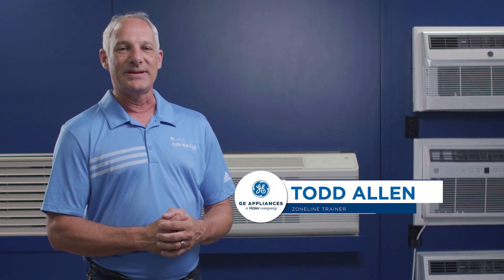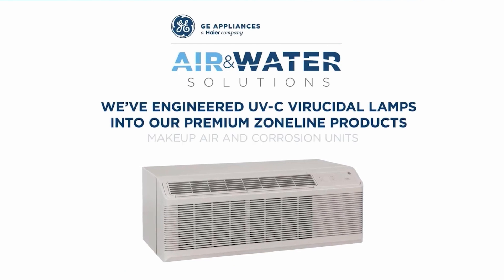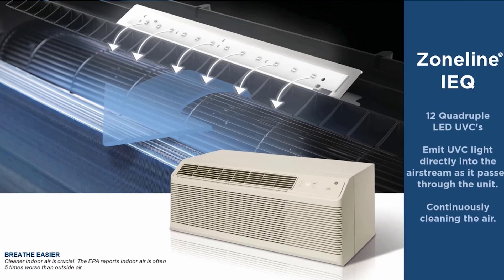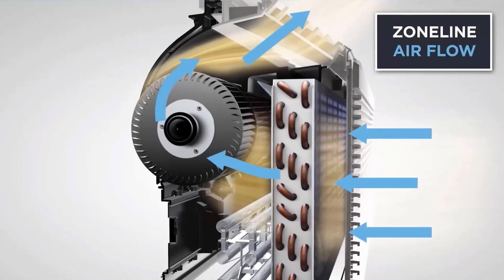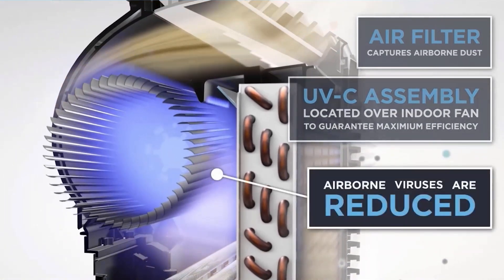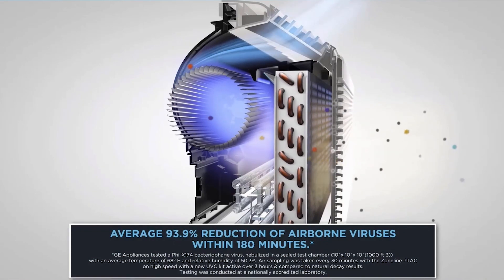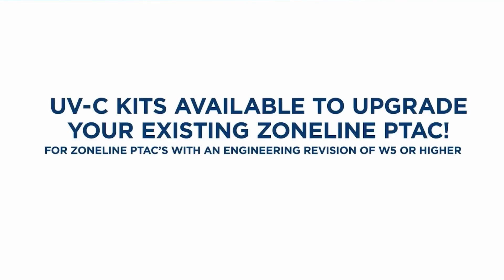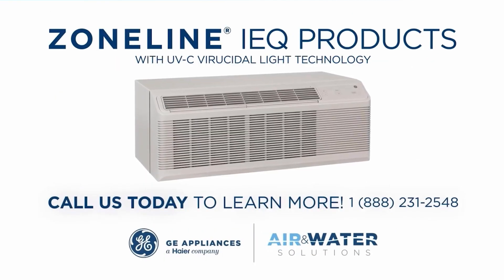GE Zoneline has UV-C virucidal lamps in our PTAC products, including MUA and Corrosion units.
GE Zoneline introduces powerful UV-C technology into 8 premium PTAC models. Our UV-C lamps installed in our Selmer, TN. factory where our PTAC's are assembled and built to last. Only Zoneline PTAC's have UV-C technology approved by the EPA for efficacy and safety. See how it will benefit your assisted living, hospitality and or multi-family sites.